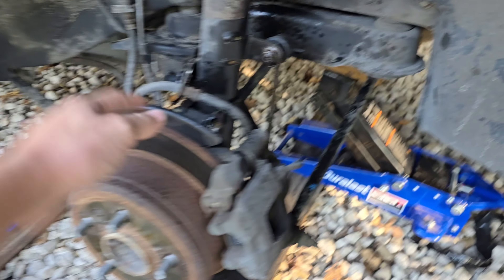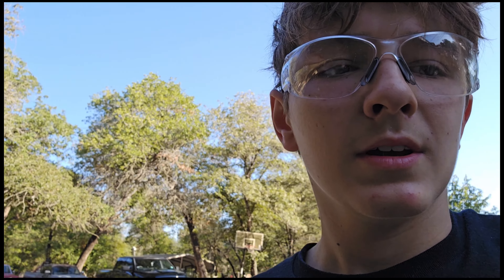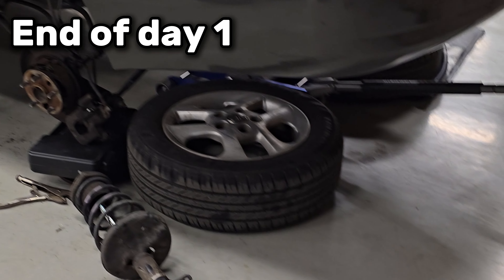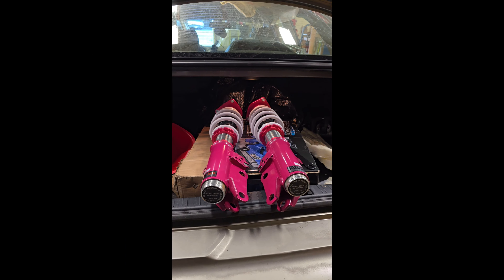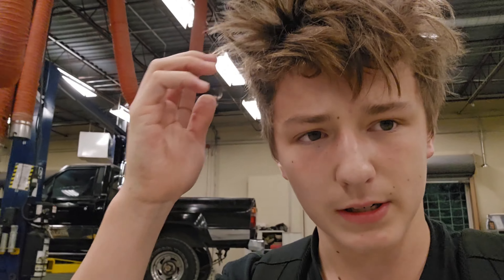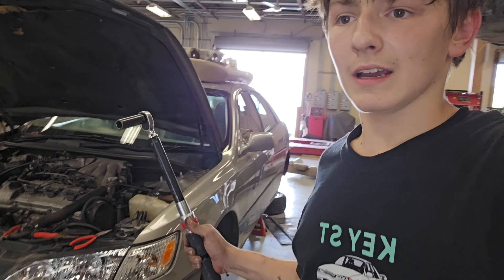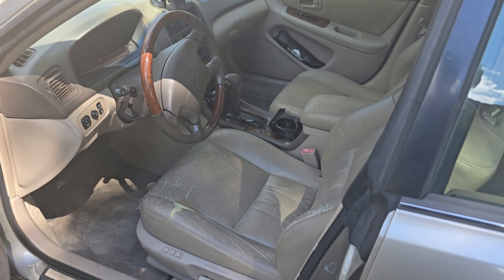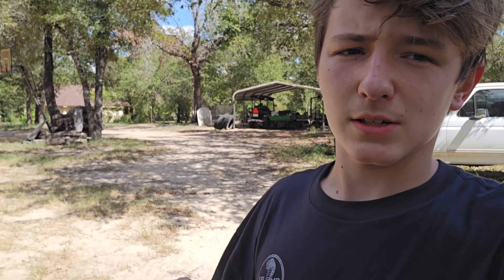Project: Coilovers on my first car! (My first ever mod!)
In time, I finally got myself my first and largest modification to my first car.. my coilovers! In this video I went through hell of a lot to put them on, so I hope you guys enjoy my pain and suffering.. still, it was all worth it in the end!

My name is Wyatt Ford and I'm an aspiring Automotive content creator who likes to create vlogs and entertaining videos about my lifestyle and the one thing keeping me happy: cars.

It takes a few seconds and really helps grow the channel and spread my content to other enthusiasts who will find inspiration for their own car journey!